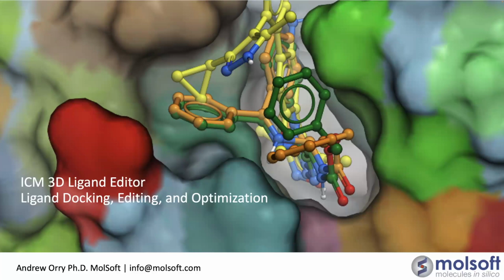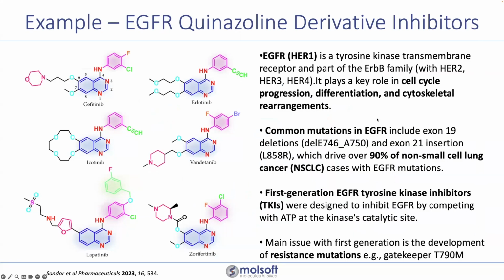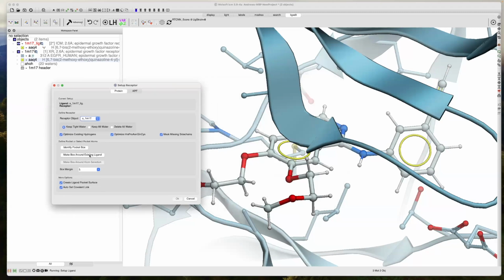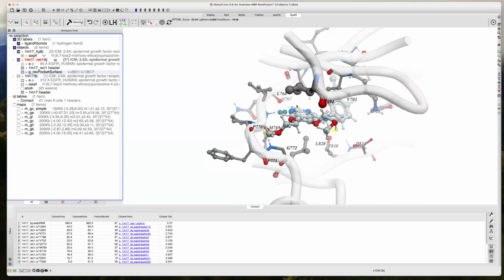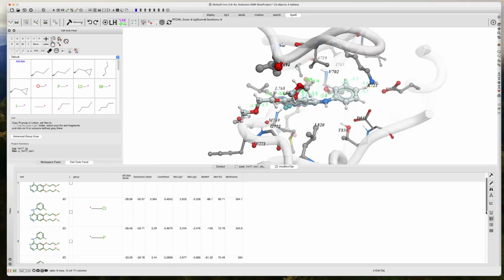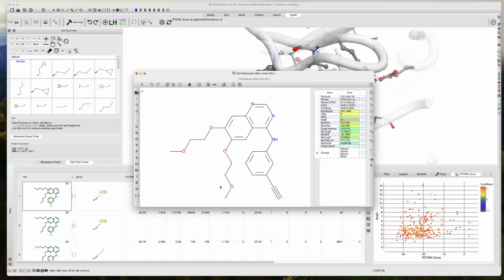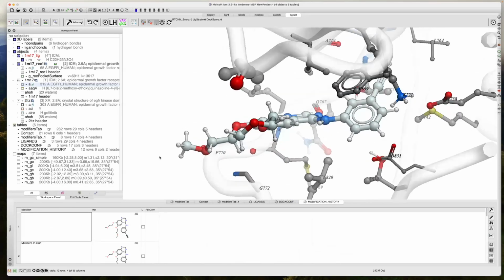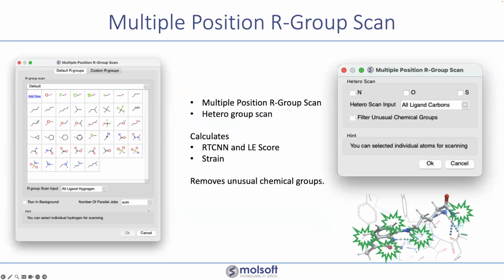ICM 3D Ligand Editor Webinar - Ligand Docking, Editing and Optimization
This video is a recording of a webinar by MolSoft LLC The webinar covers the ICM 3D Ligand Editor which is available in MolSoft's ICM-Pro and ICM-Chemist-Pro software.
13:12 Setup the ligand and receptor
20:09 Visualization of the Ligand- Receptor Interactions
27:14 Ligand editing and seeing the effect of the change on ligand binding
31:38 Undo and redo
32:50 Screen a small subset of substiuents
37:34 Virtual screen large sets of substituents in the background